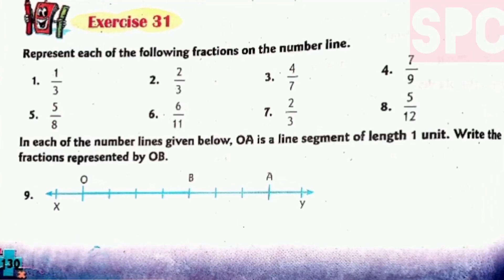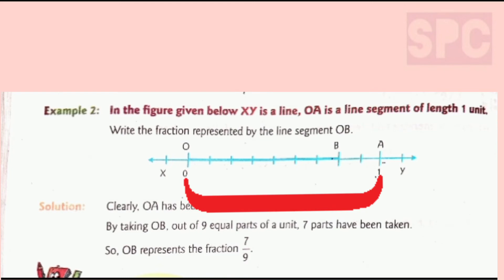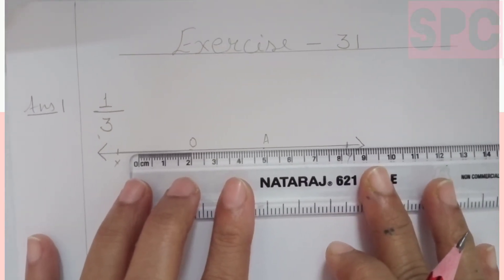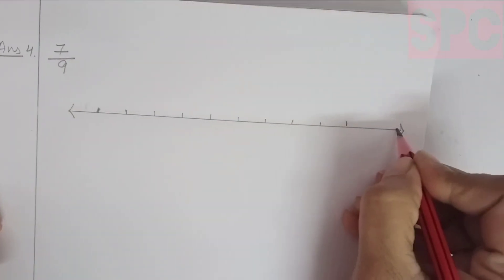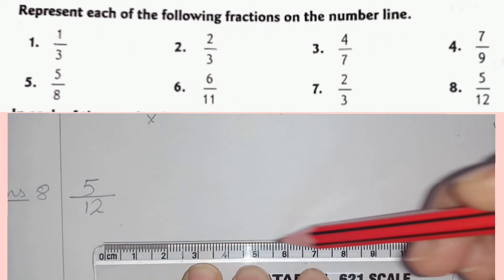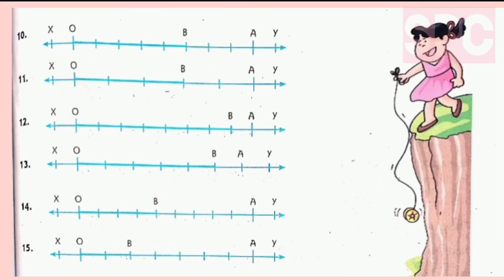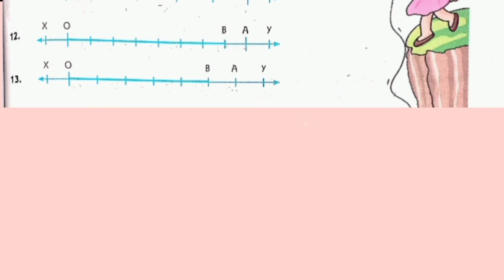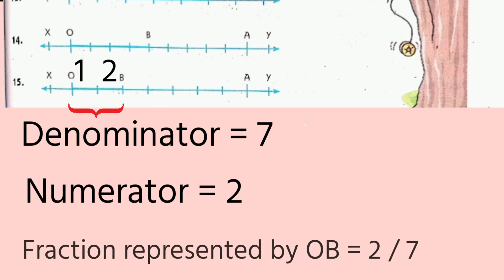Exercise - 31 / Fraction - Chapter 9 / Class 4 Maths/ New maths Composite